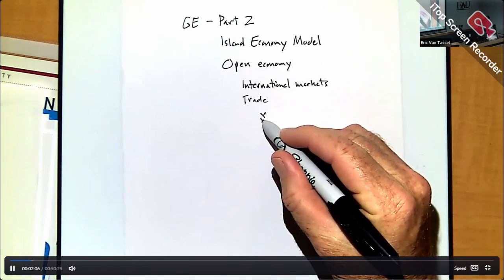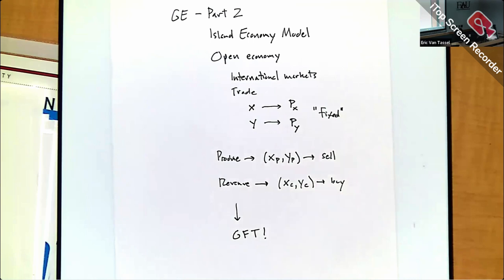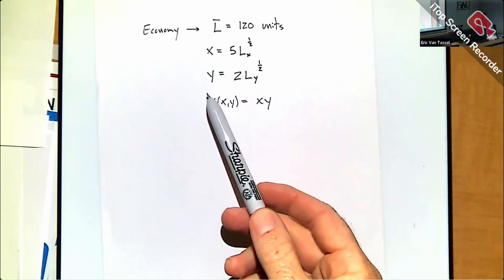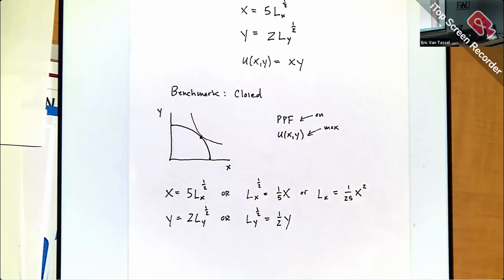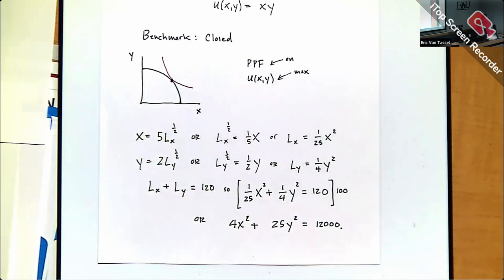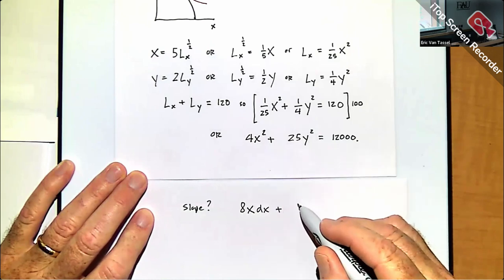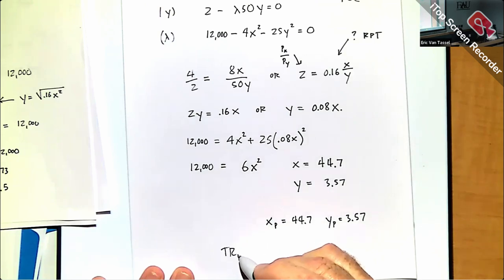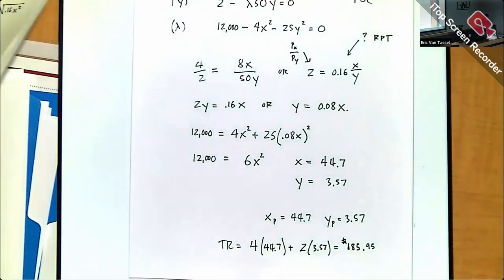Market Equilibrium Model | Advanced Micro Economics